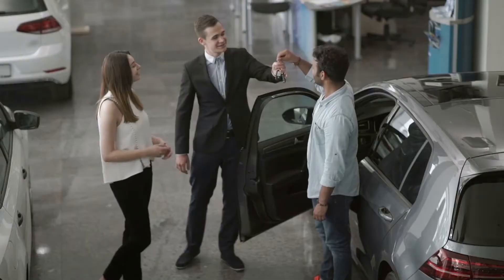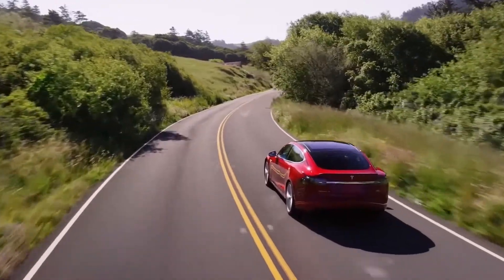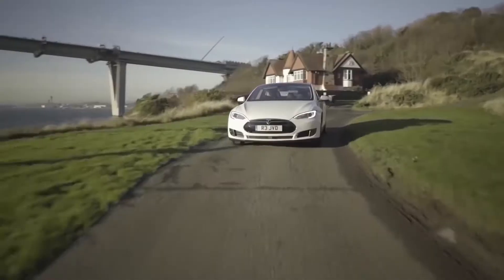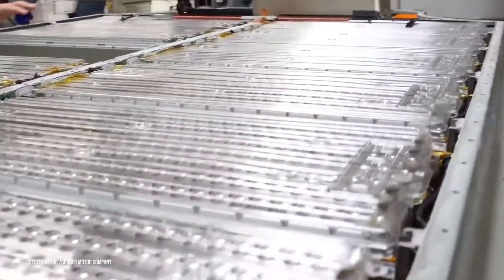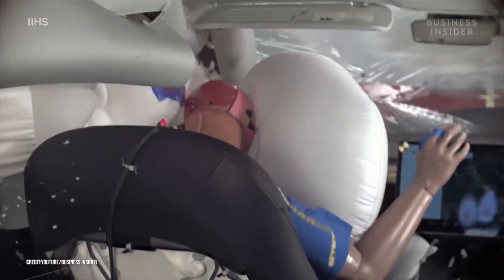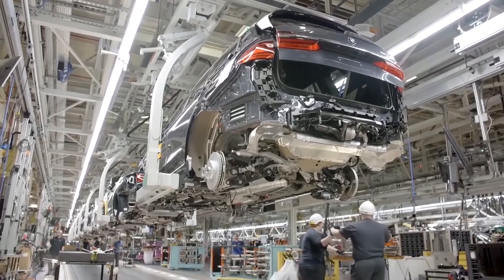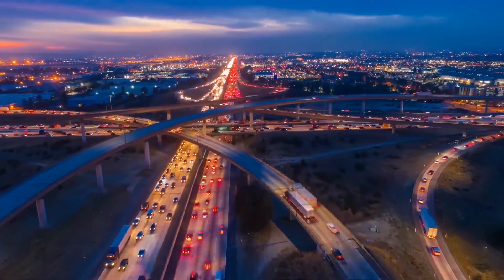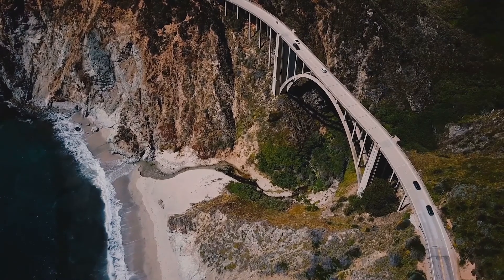Why Are Tesla Cars So Safe?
Why do Tesla cars consistently get such high safety ratings? From the features in their software to the uniquely constructed body, every detail contributes to the passenger's safety on the road.